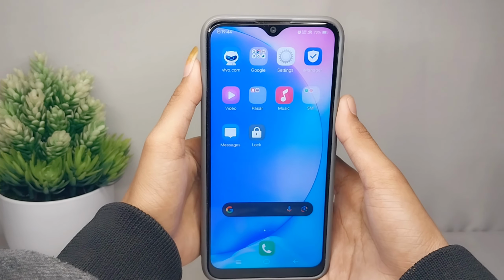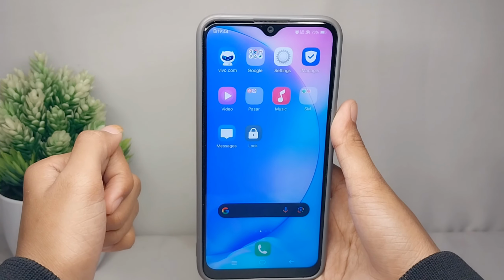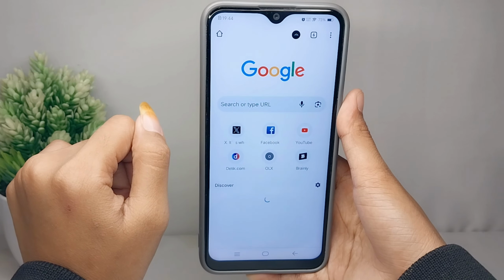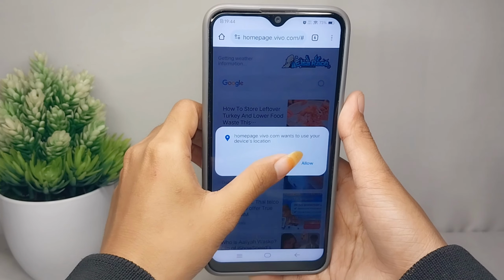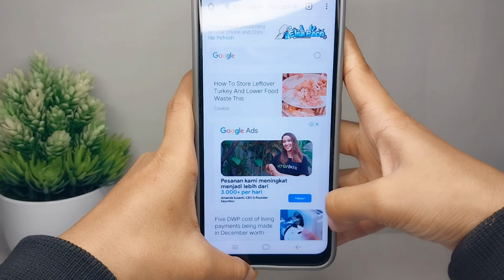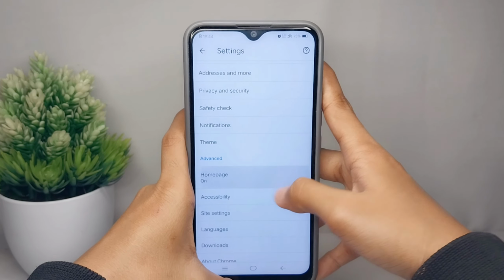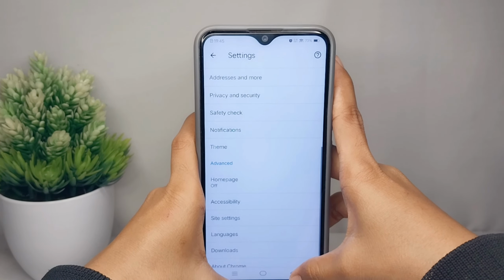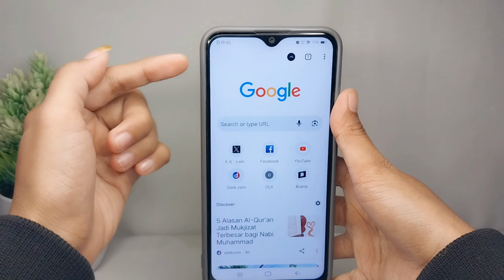How To Disable Homepage In Chrome On Android